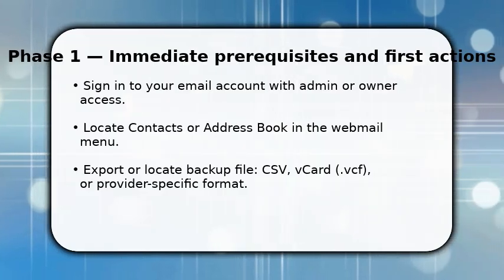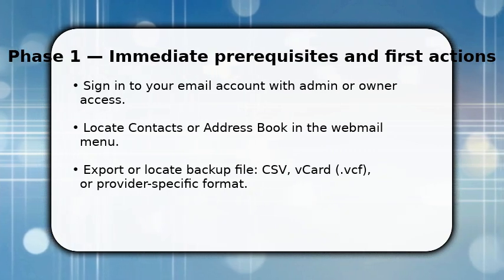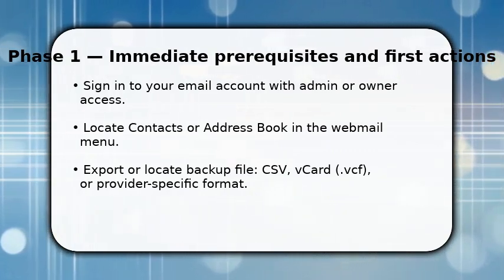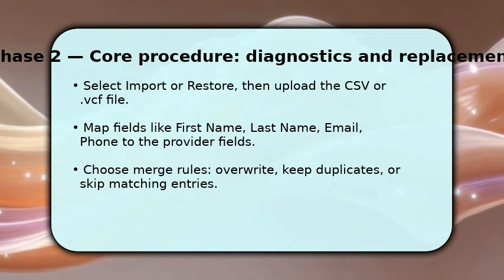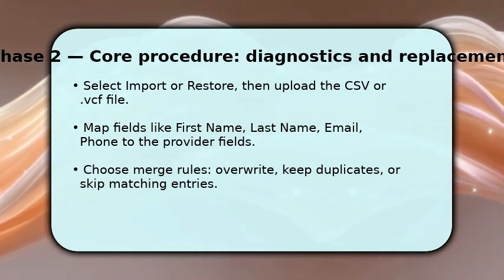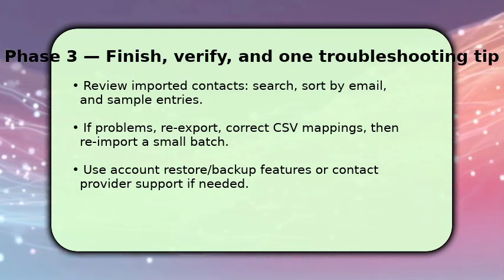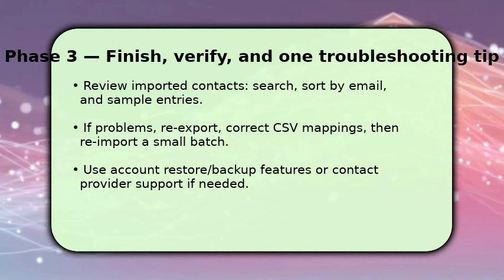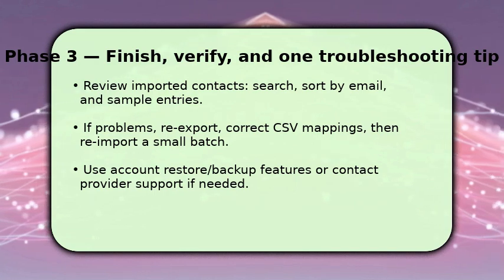How to Restore Contacts from Email - Step by Step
How to Restore Contacts from Email - Step by Step | 🔒 Surfshark VPN Deal — Stay private and secure. $1.99/mo + 3 Months Free ▸

Learn the step-by extricate your contacts from email accounts.

restore emails, contact recovery, email tips, step by step instructions, Gmail restore, YahooMail contacts, data retrieval, technical guide, digital lifehacks, save your connections